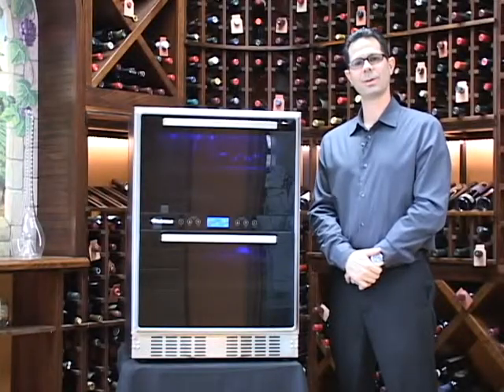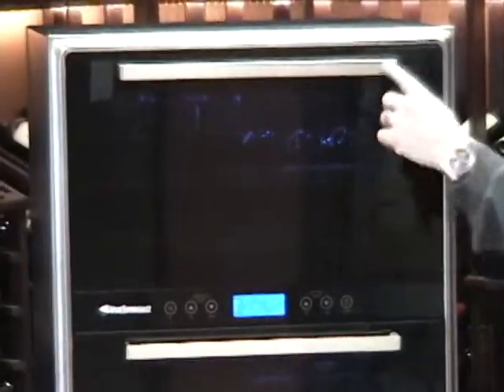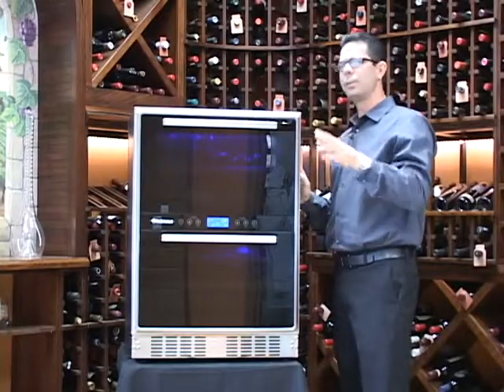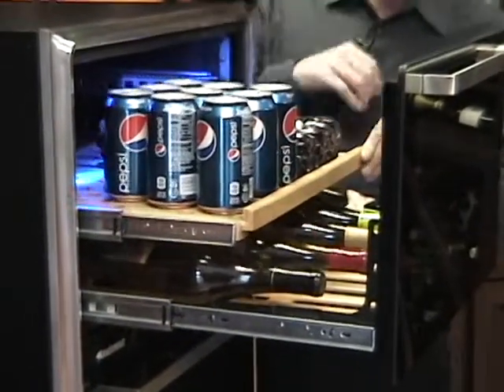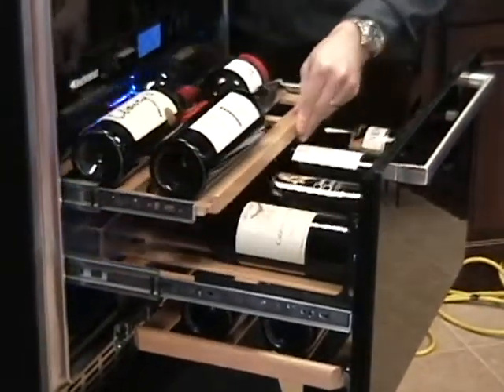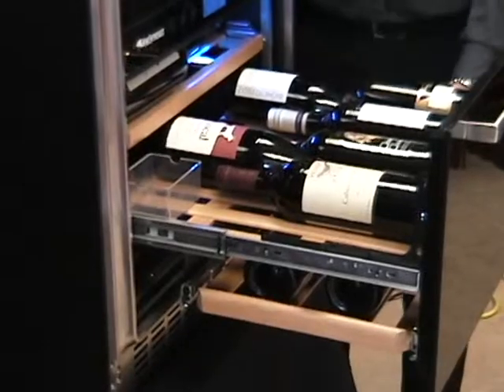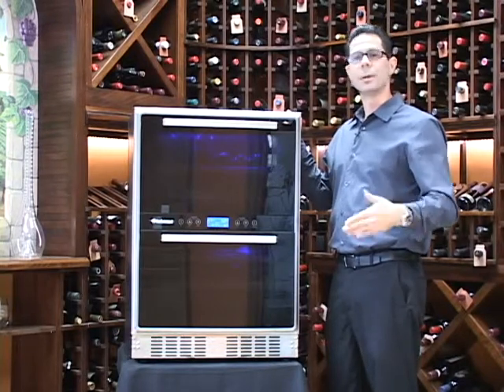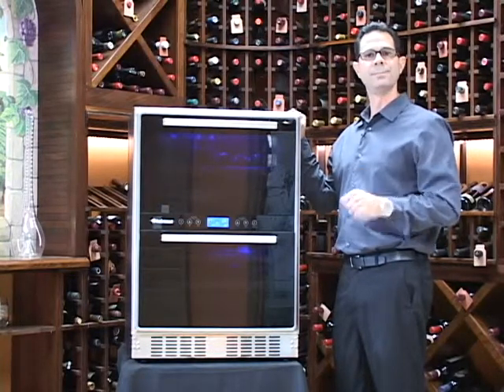Matrix Wine & Beverage Cellar 2-Drawer (Dual Zone)